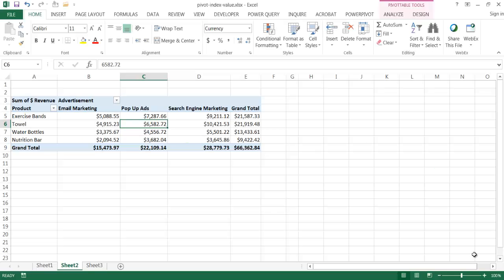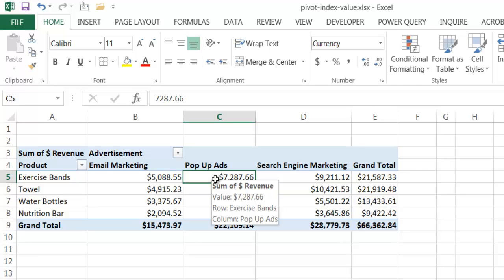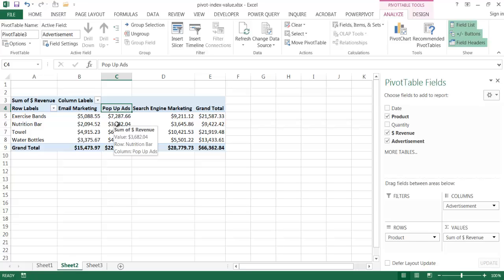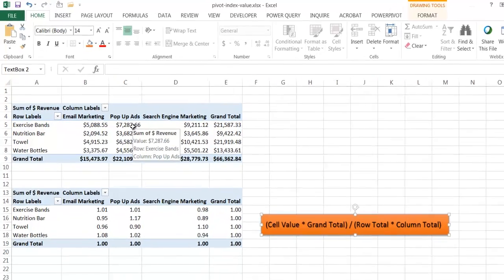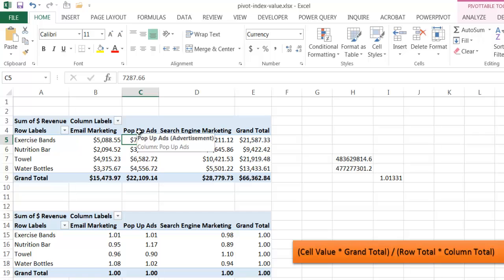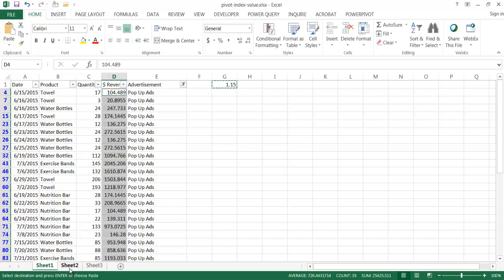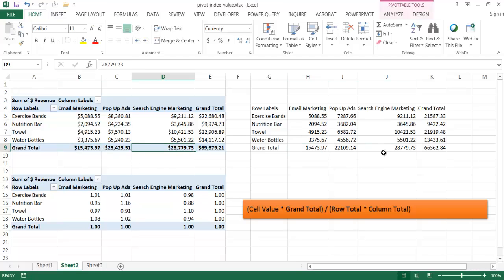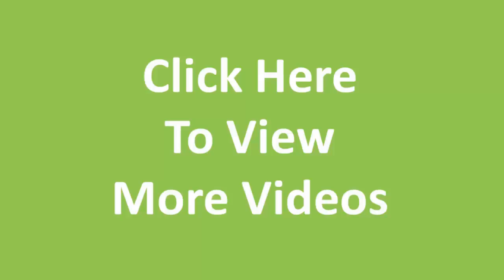Use the Index Summary Calculation in a PivotTable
Want to know how the Dow Jones Index or S&P 500 Index works?  You came to the right video!  Okay I won't really show you how to do the calculations, but I'll show you how to do an index summary calculation in a Pivot Table that takes on the similar concepts. It uses an aggregated weighted average to reveal the impact of one number within the context of a data set.  To really understand this, check out the video.